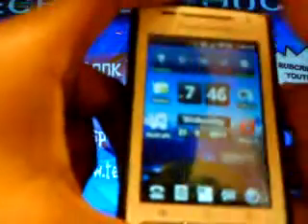How to get make your phone look rooted with a cool application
Basically, this app lets you customize your homescreen from the original crappy version, when you root your phone to froyo it looks like this, so for people that dont want a to root and update here is a simple android market application that will help, so use this app if your scared of a brick and stuff.
APP USED: 91pandahome2 (the one i am using)
OLD VERSION IS: 91pandahome